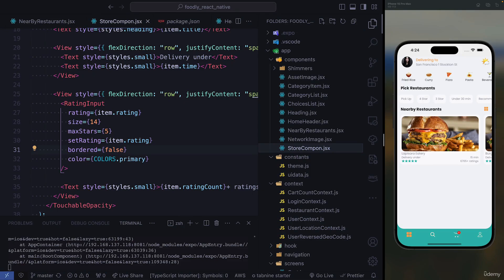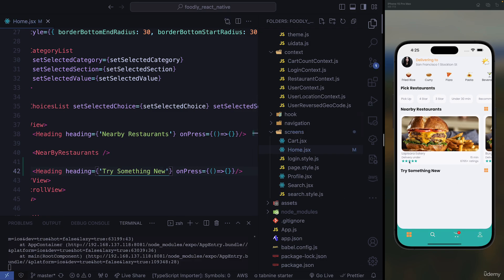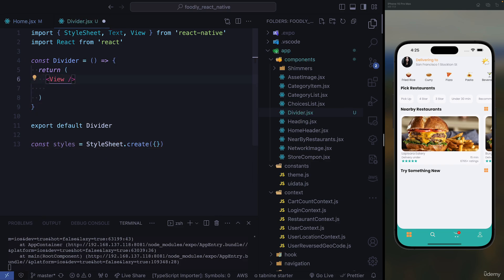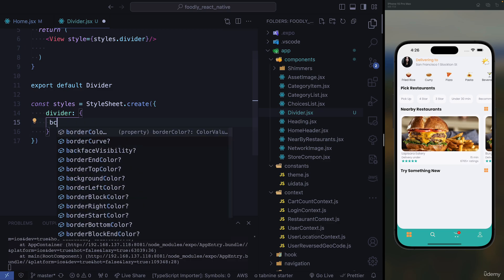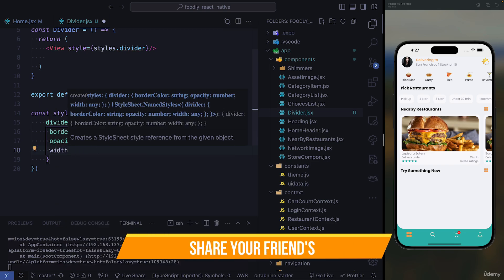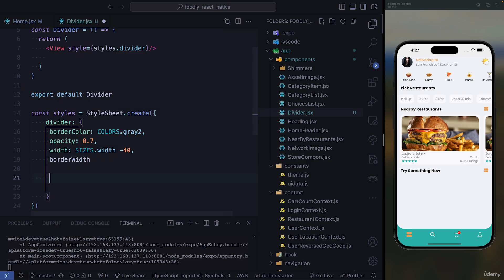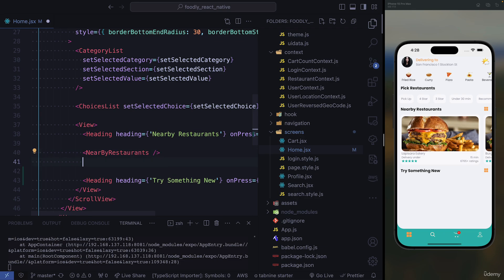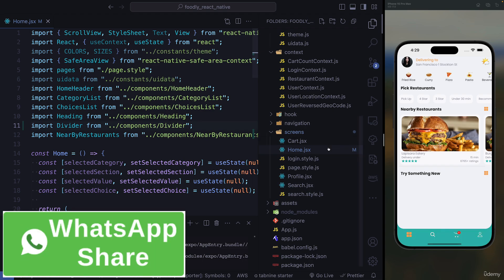Divider | Food Application Using React Native Tutorial #18